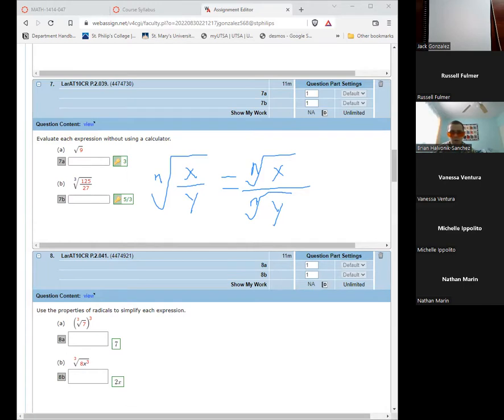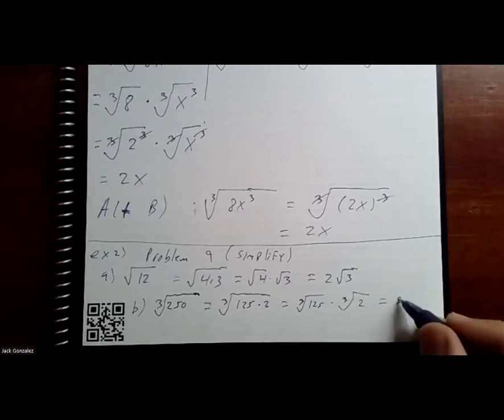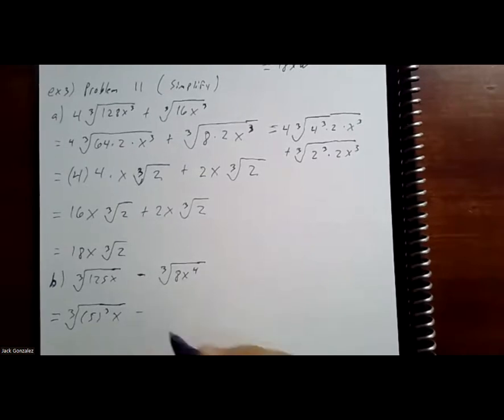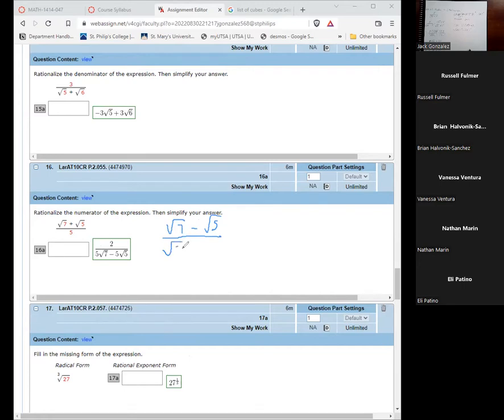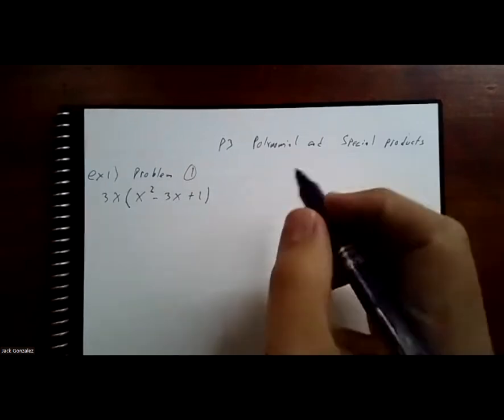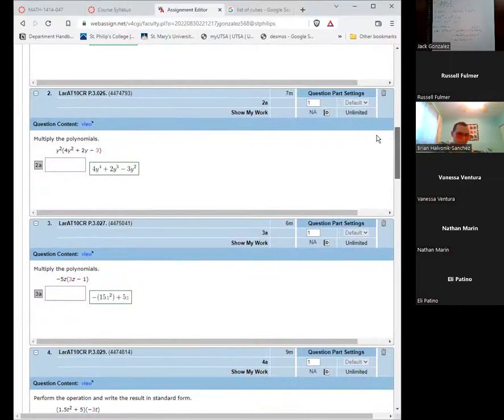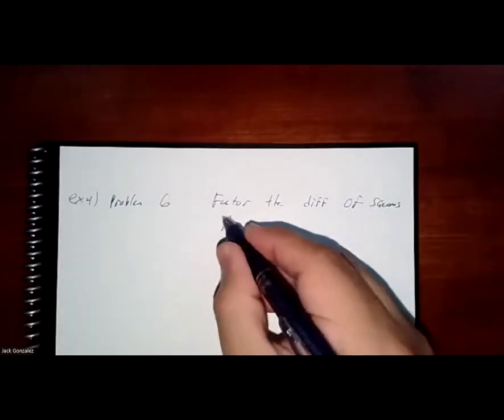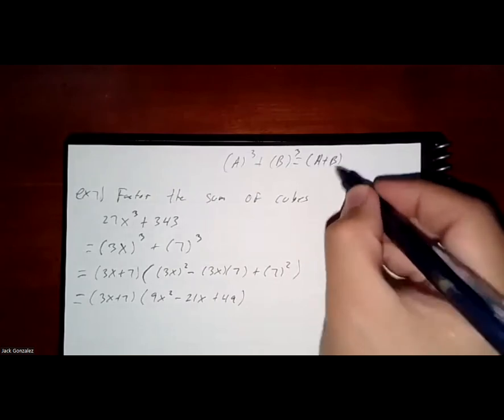College Algebra P2-P4